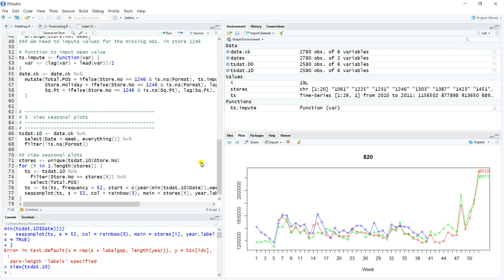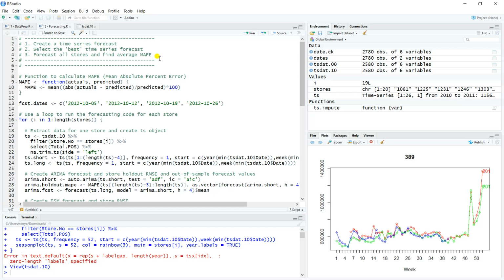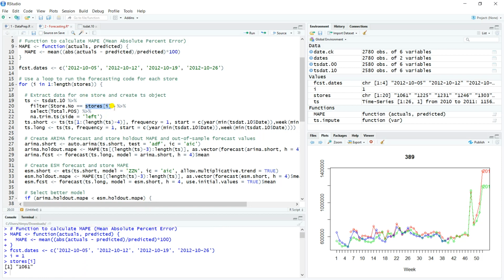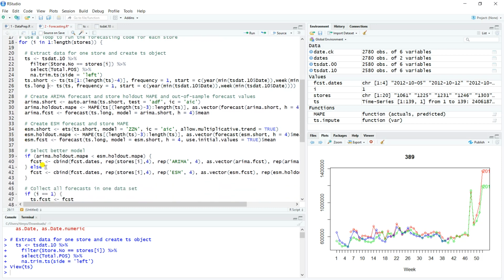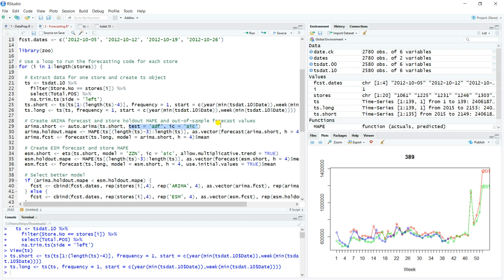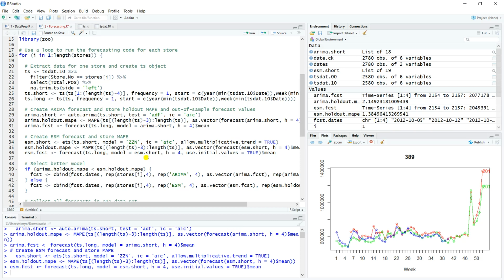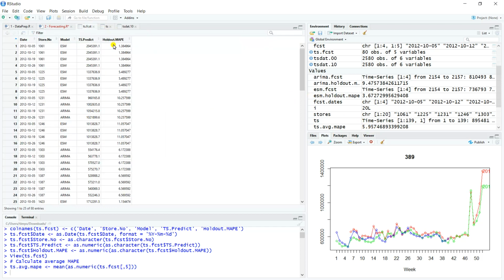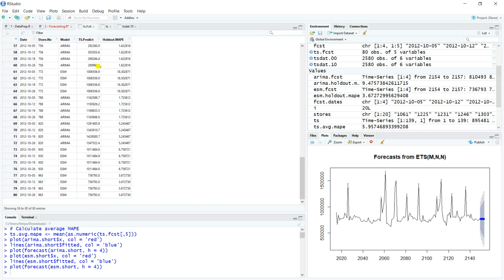Forecasting in R (Video 3): Find Champion Time Series Model Using MAPE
In this video, we build a forecasting process to find the champion time series model. We create a custom function to calculate MAPE, define training and holdout data, create ARIMA and ESM models, and pit them against each other. We also view the model output and create helpful plots of training and forecast data.